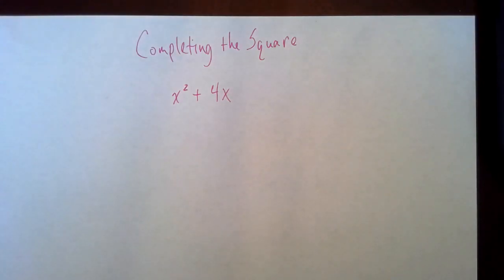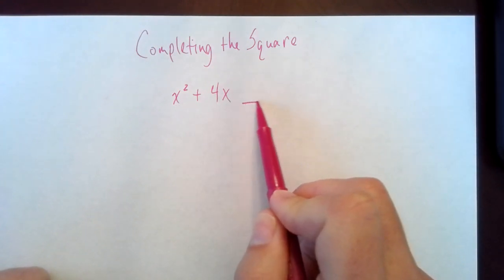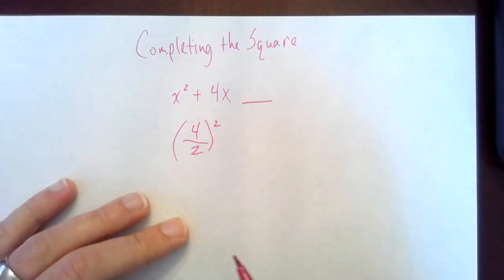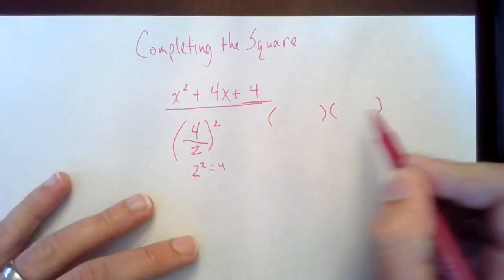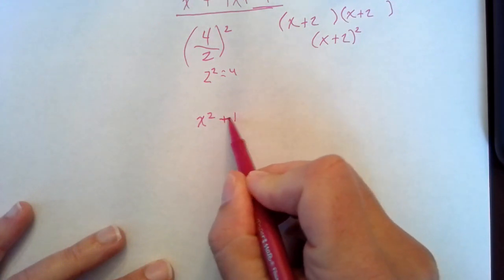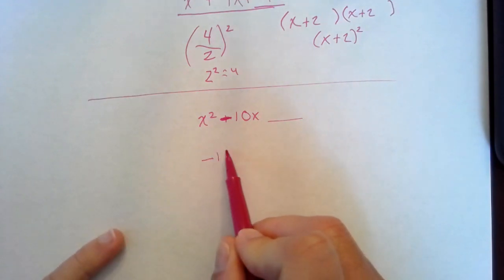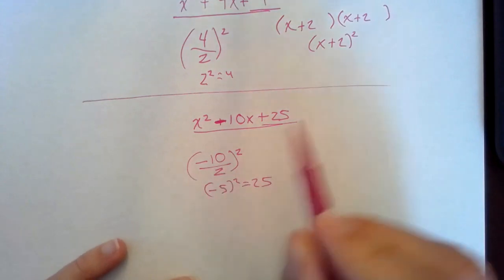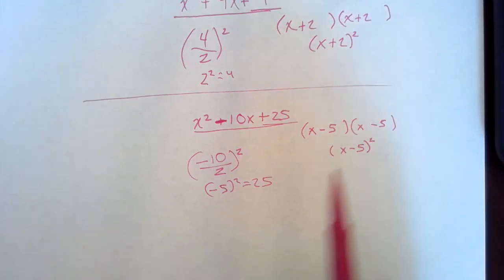Completing the Square